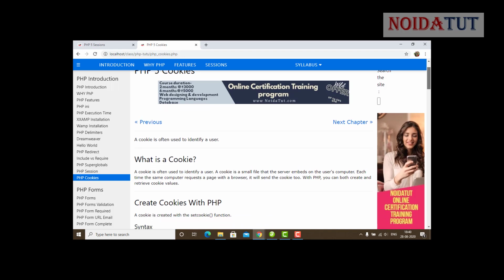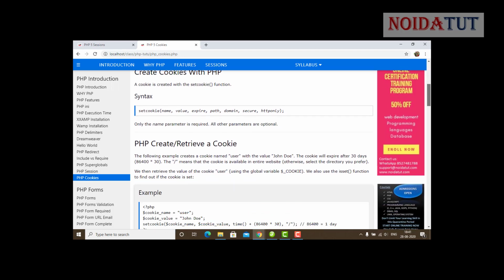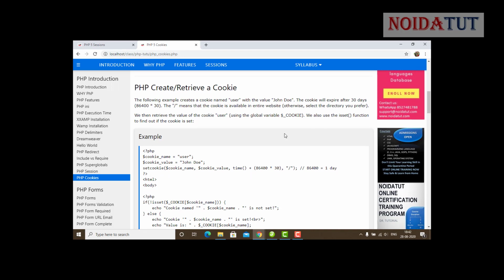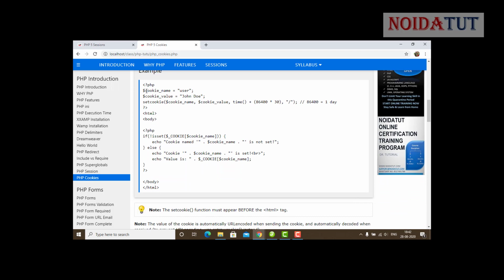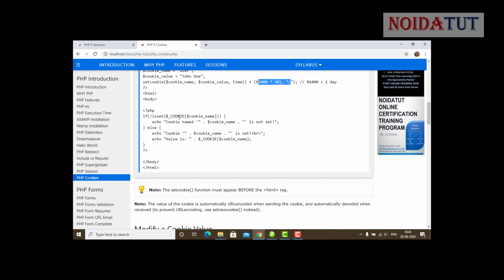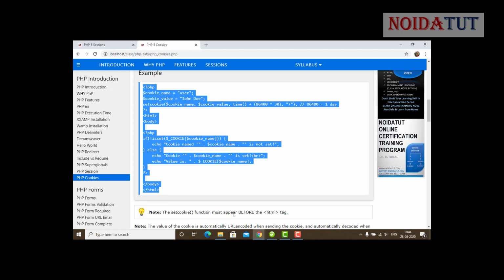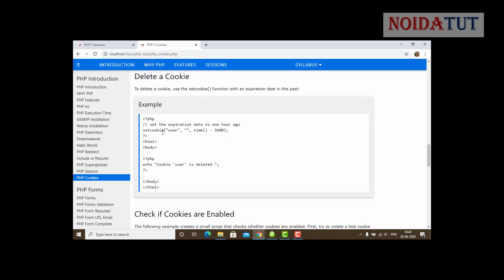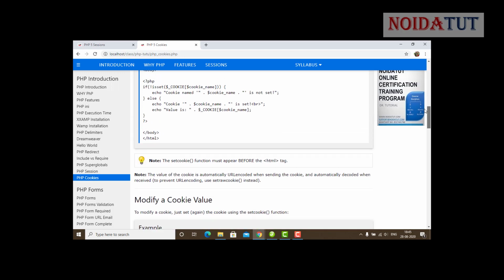Cookie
A cookie is often used to identify a user. A cookie is a small file that the server embeds on the user's computer. Each time the same computer requests a page with a browser, it will send the cookie too. With PHP, you can both create and retrieve cookie values.